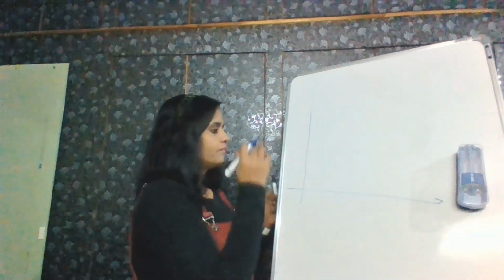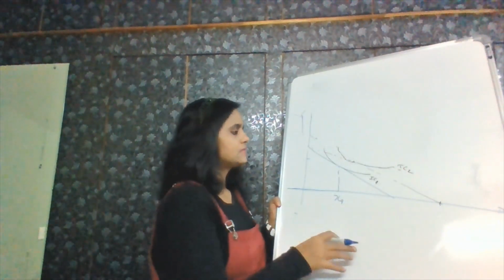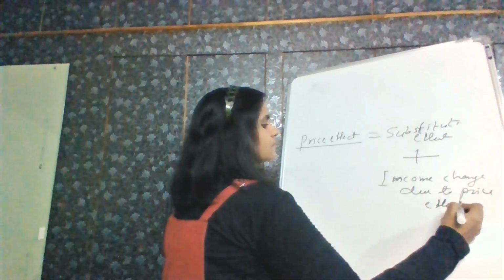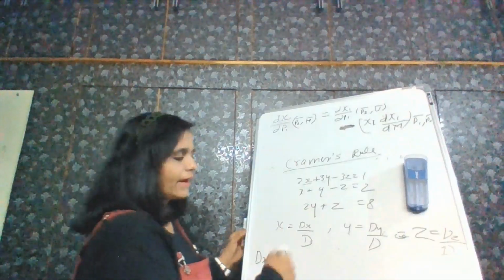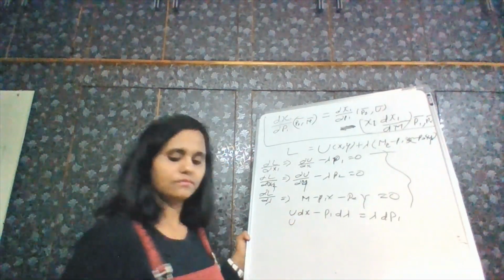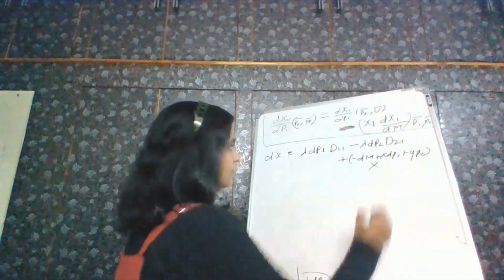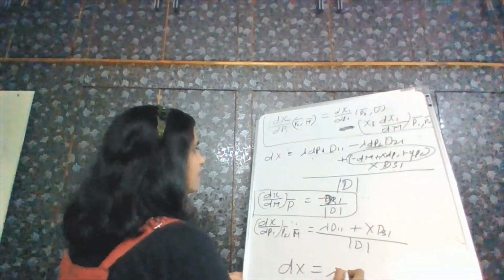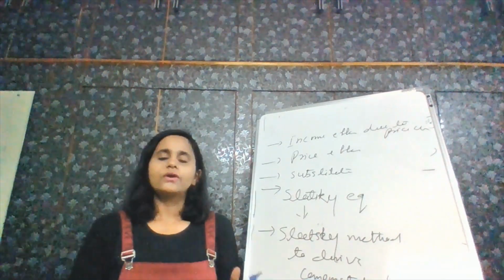Slutsky Approach to Compensated Demand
This video explain the Slutsky approach to compensated demand as against the Hicksian approach. It also explains the Slutsky theorem for Price effect of quantity change.